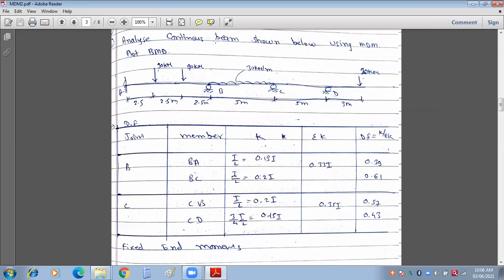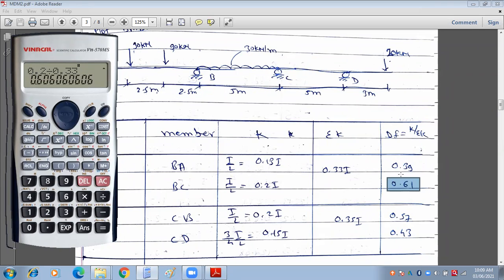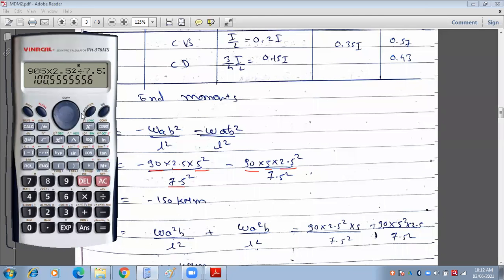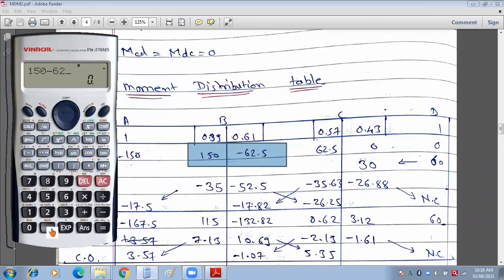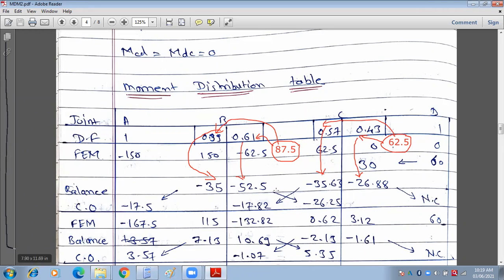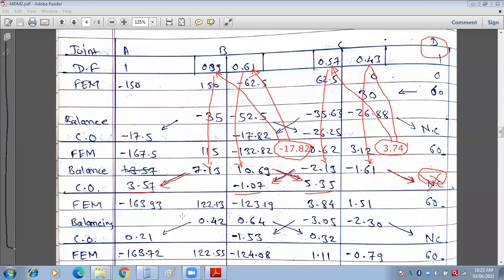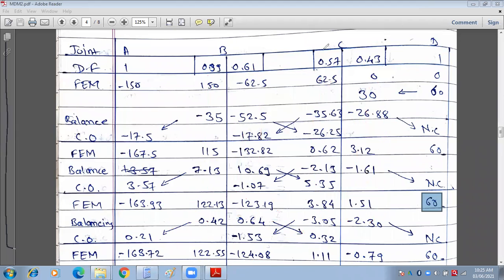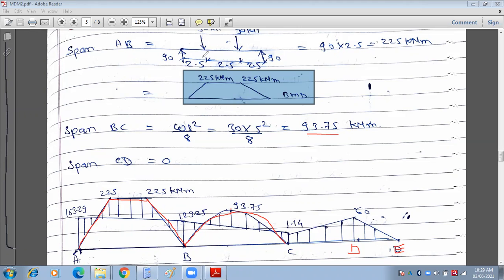MOMENT DISTRIBUTION METHOD FOR THREE SPAN CONTINUOUS BEAM WITH OVER HANG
STRUCTURAL ANALYSIS
INDETERMINATE ANALYSIS